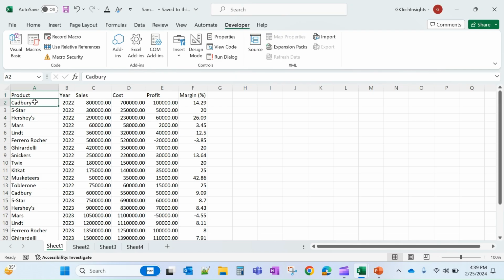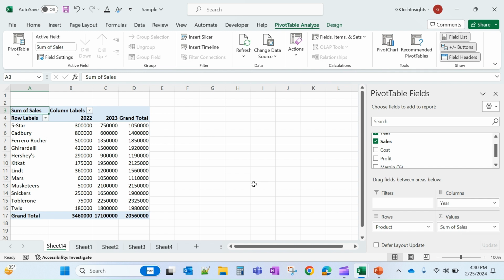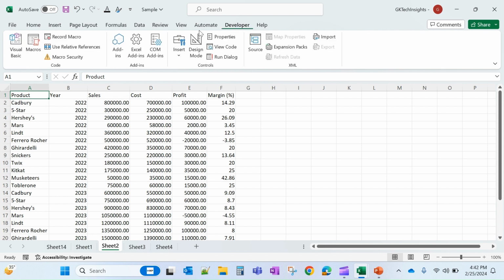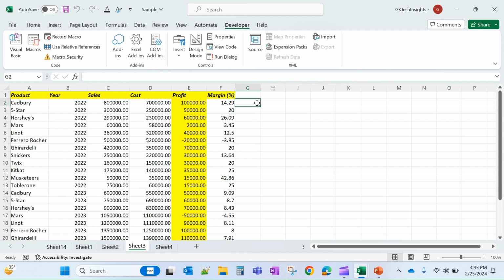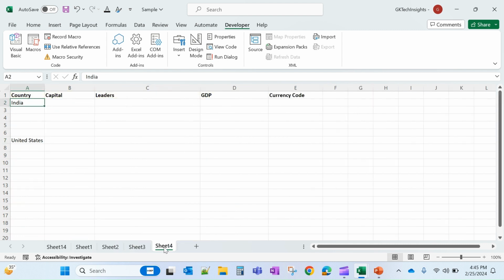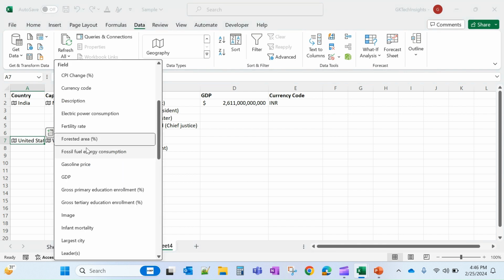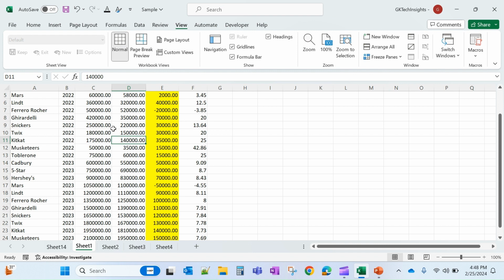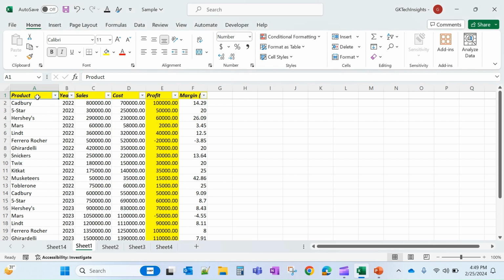How to create Pivot Tables, Macros, and explore Geographic data types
In this video, you will learn how to create pivot tables, macros, explore geographic datatypes, learn some unknown formulas and some shortcuts

Video Timestamp
00:00 Introduction
00:27 Generate dataset's pivot table.
02:46 Use macros to automate tasks.
04:37 Use LARGE function for maximum identification.
06:09 Learn Geography datatype.
08:00 Compare files with 'View Side by Side’ option.
09:05 Shift+Space selects entire row and Ctrl+Space selects entire columns.
09:49 Alt+ = sums all rows
10:09 Alt+W+F+R freezes top row
10:26 Ctrl+Shift+L to apply and remove filters